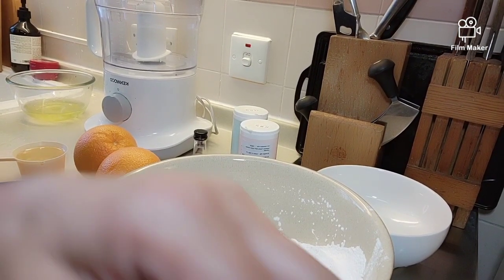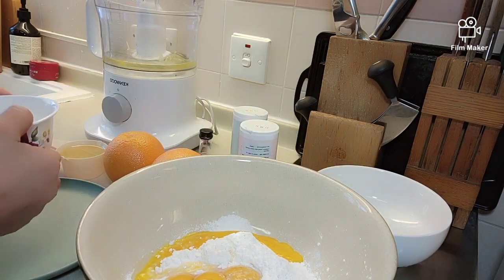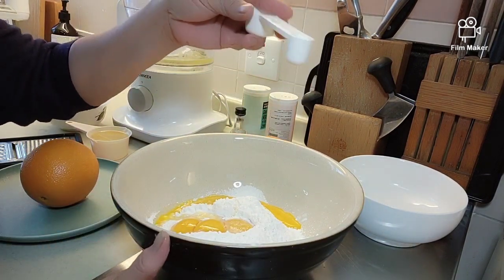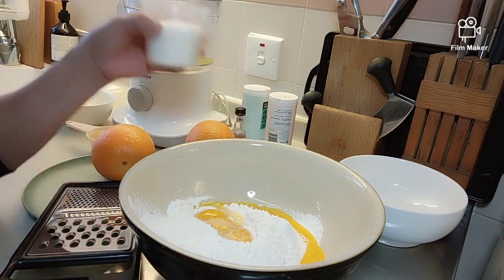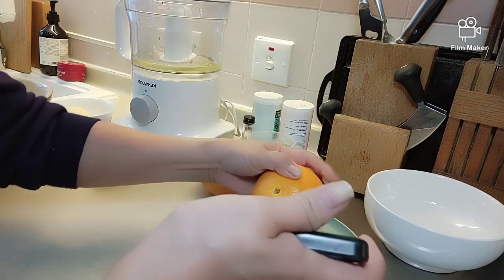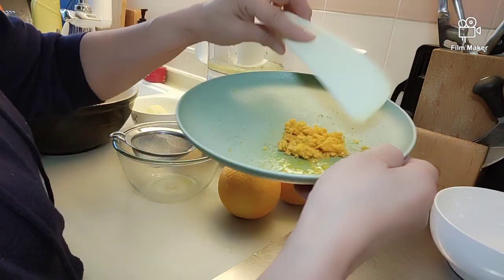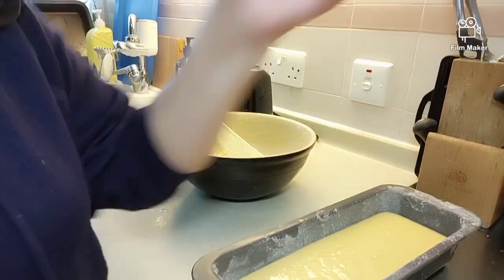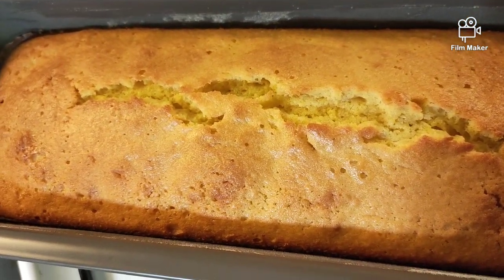Moist Orange Cake | Kris Egos